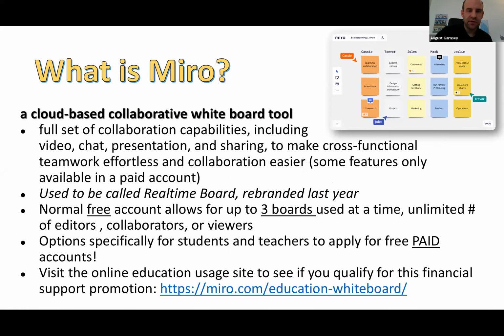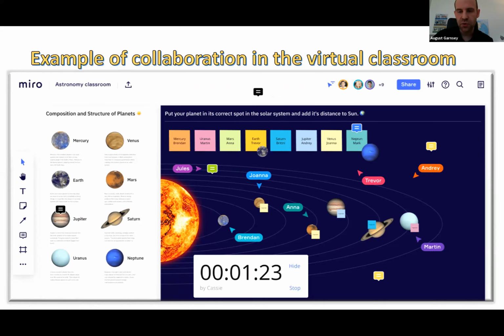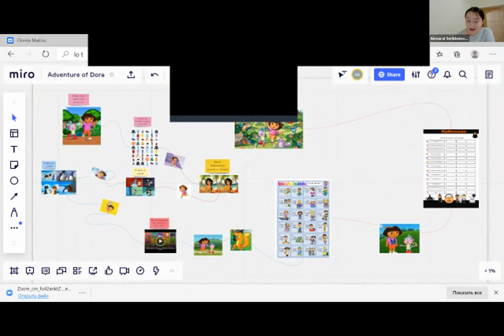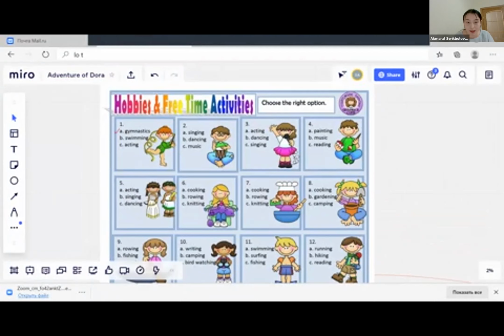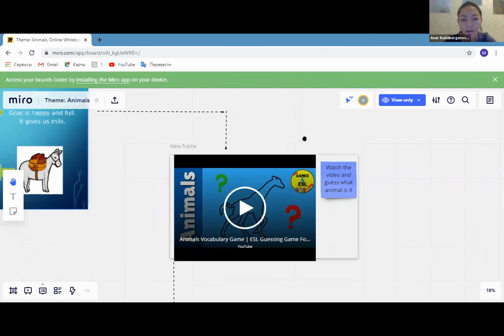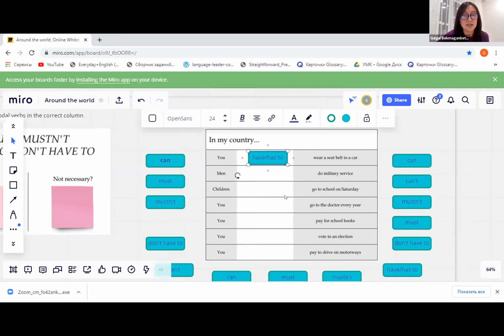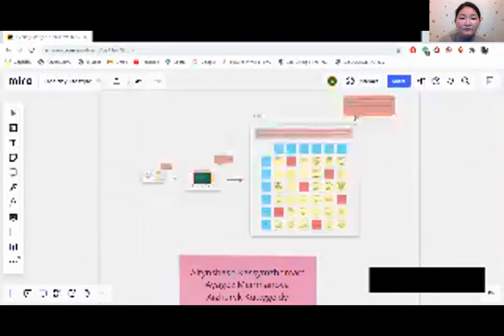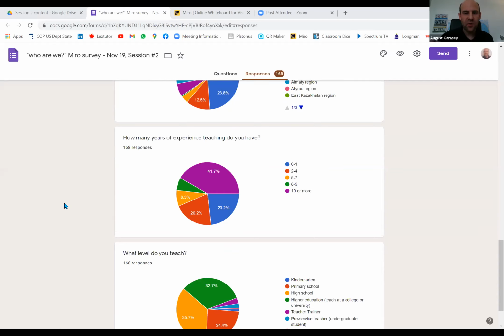English Teacher Workshop Series with August Garnsey #2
2nd online session of workshops led by August Garnsey, Virtual English Language Fellow, US Department of State program.

Topic:Collaborative online whiteboards: How to integrate Miro into any online lesson in Kazakhstan